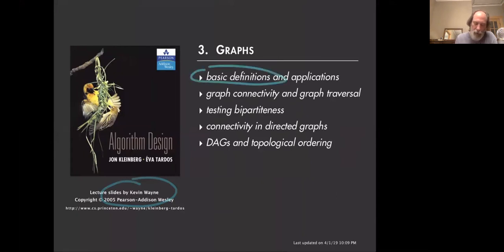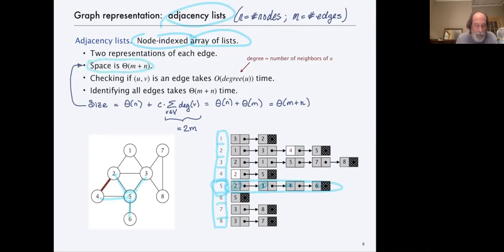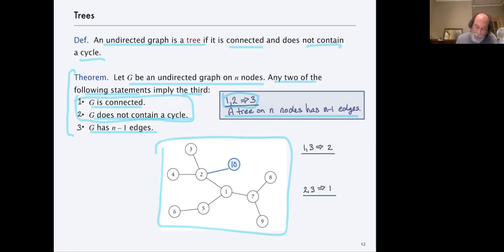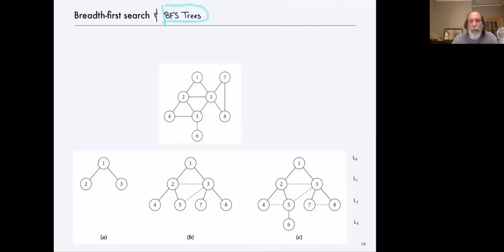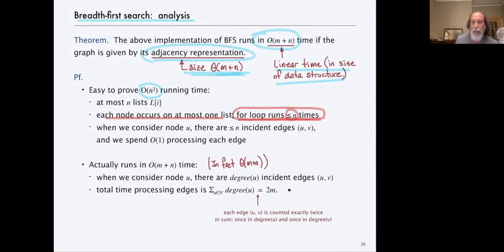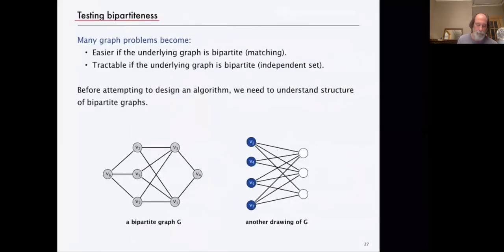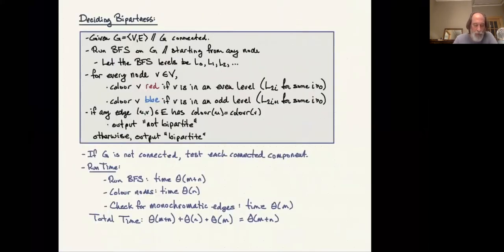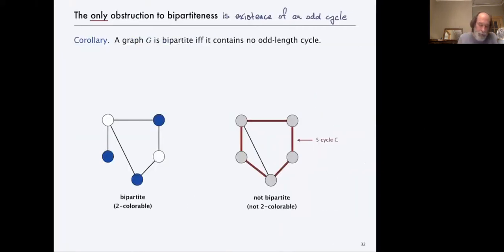CMPT 307 L4 - Graphs I